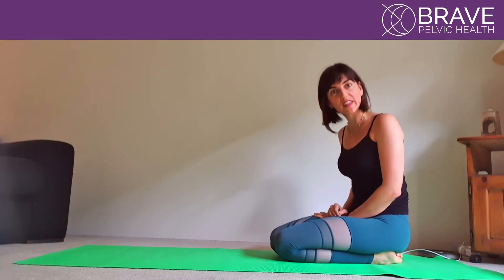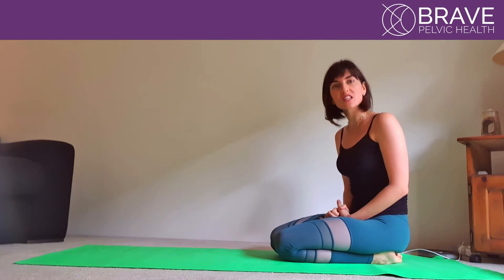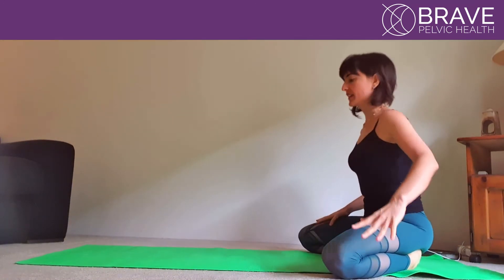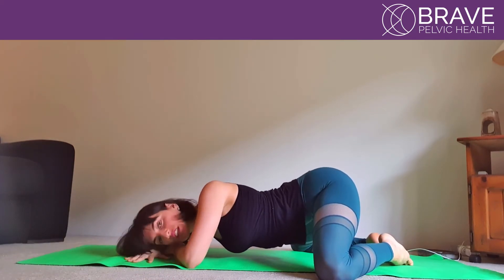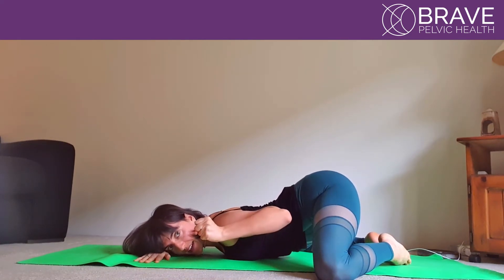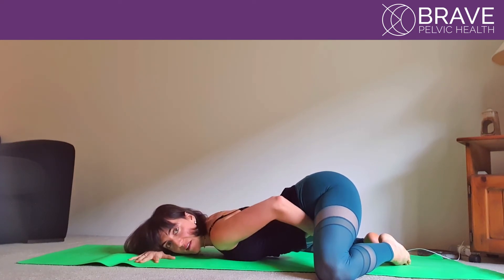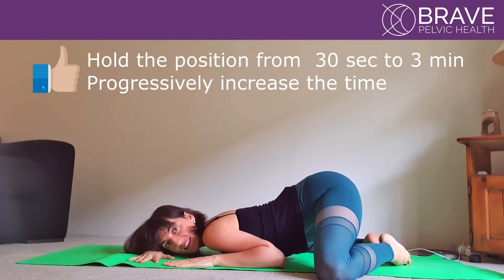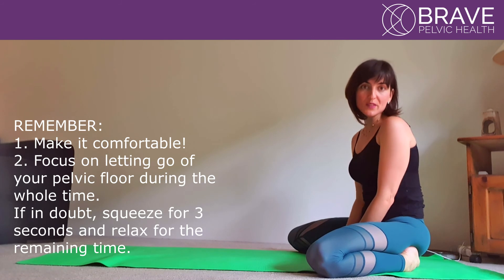Brave Pelvic Health - Child's pose stretching for pelvic floor awareness/ relaxation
Hi everyone and welcome to the Brave Pelvic Health youtube channel!

In today's video our director Alina, will guide you through Child's pose. We added captions so you can follow her accent and excitement :)

Aline also presents some possible modifications so you can focus the stretch in the inner thigh and on the relaxation of the pelvic floor and lower tummy.

This is a great exercise if you have pelvic floor tension or to improve pelvic floor awareness.

Stay healthy, stay safe, be brave in this period and stay home.